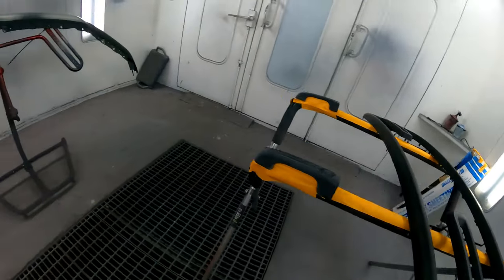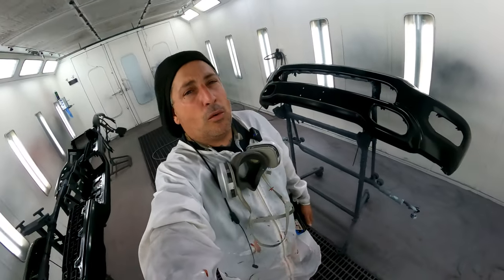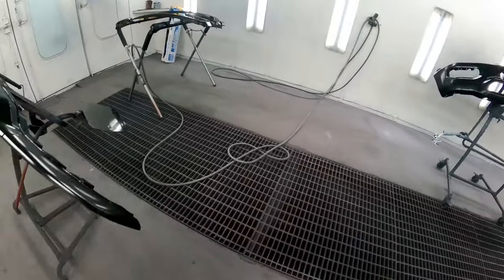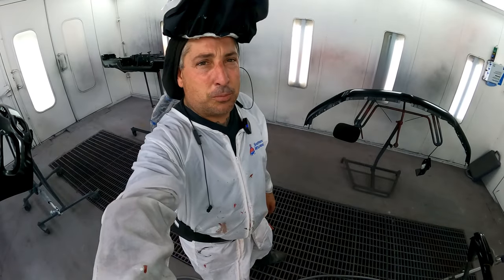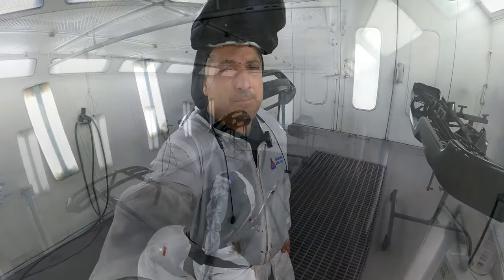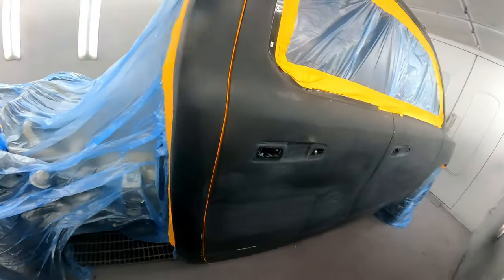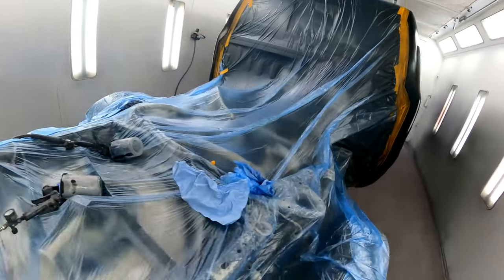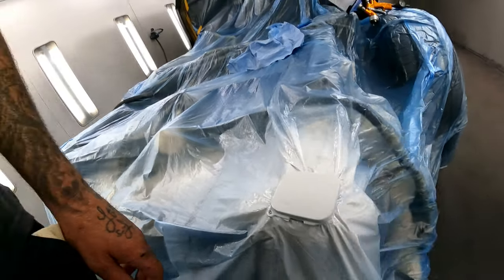HOW I HANDLE A BIG PAINT JOB